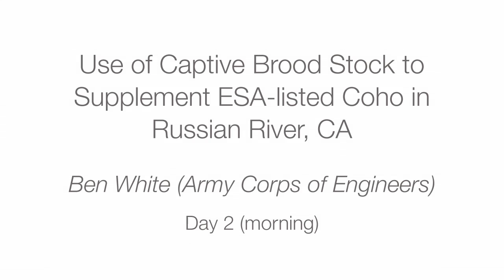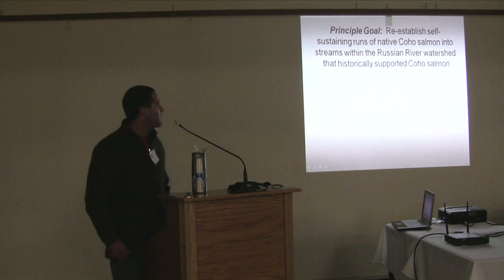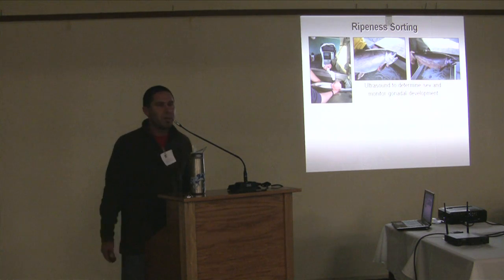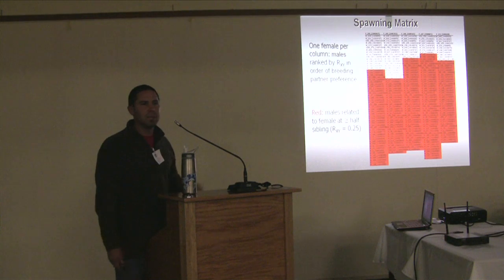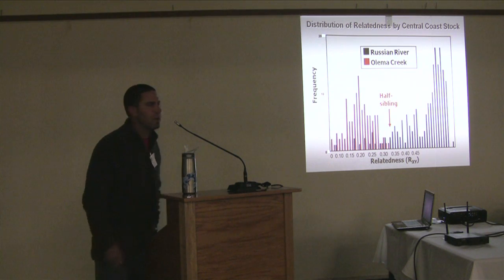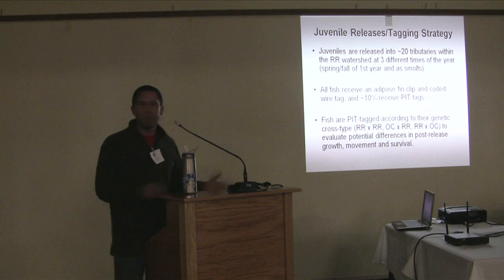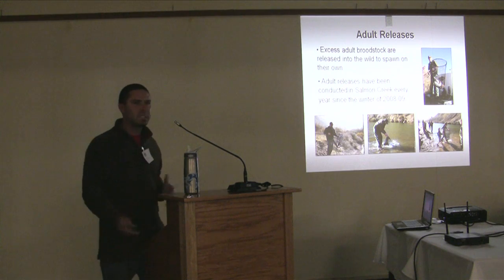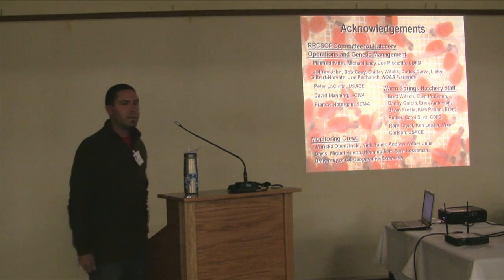Coho Salmon Workshop - Use of Captive Broodstock to Supplement Coho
Army Corps of Engineers:  Use of Captive Broodstock to Supplement ESA-listed Coho in the Russian River, CA.  Ben White